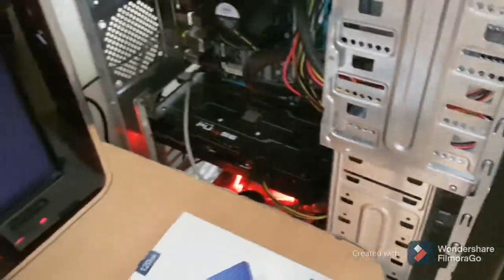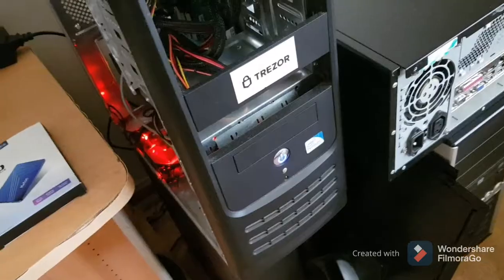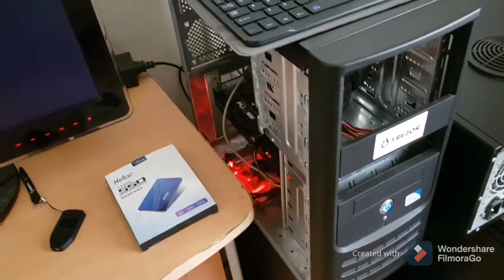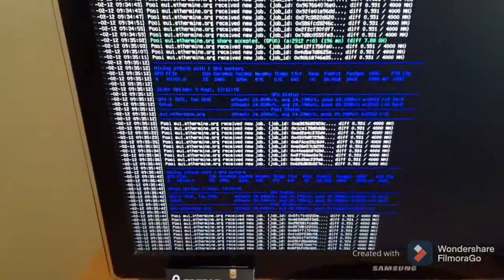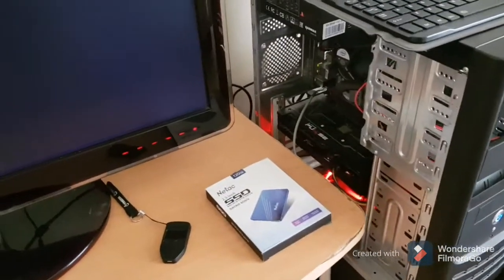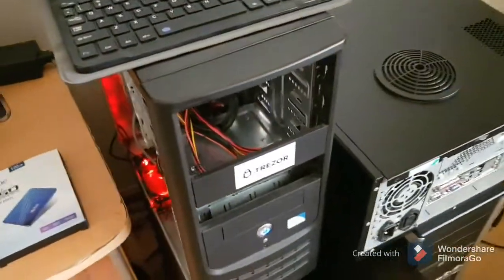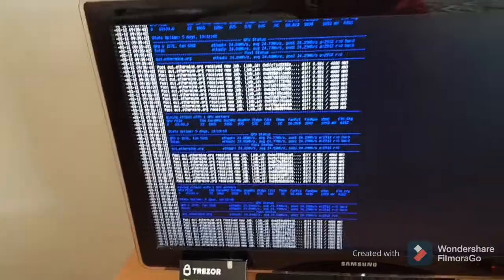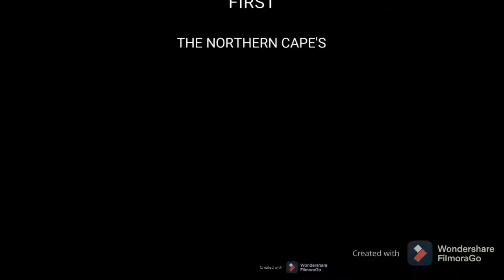South Africa's Cryptocurrency Mining Specialists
As Blockchain Economy we turn everyday computers into SUPERCOMPUTERS that generate passive income in the form of cryptocurrency!
We're currently mining ETHEREUM but we will be mining other cryptocurrencies too!